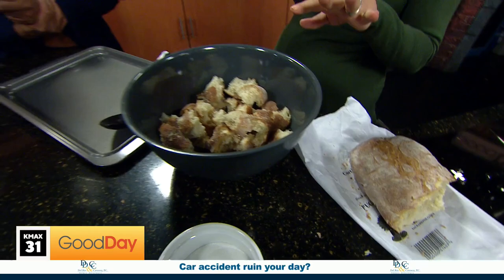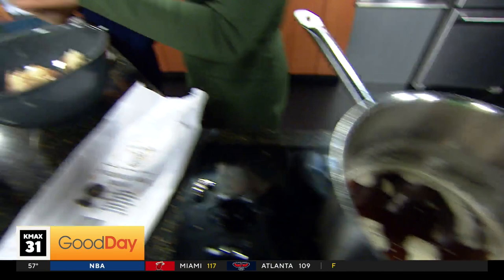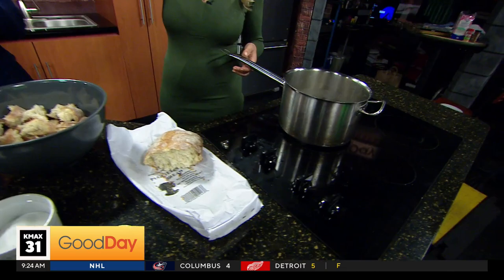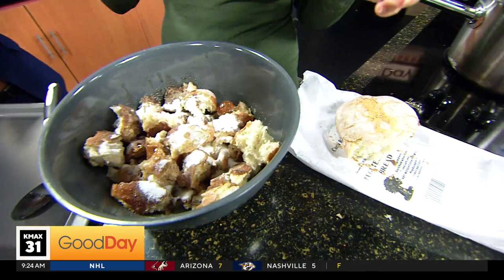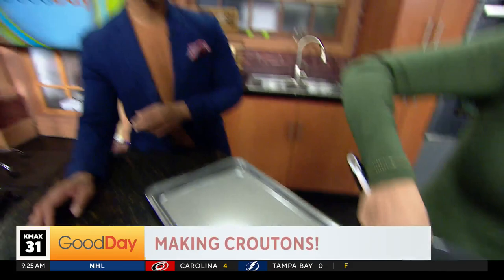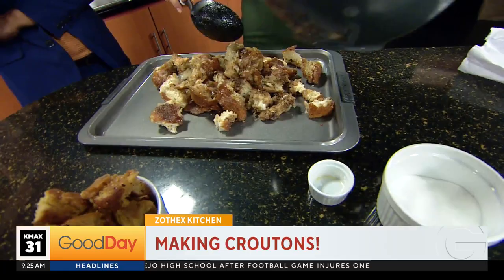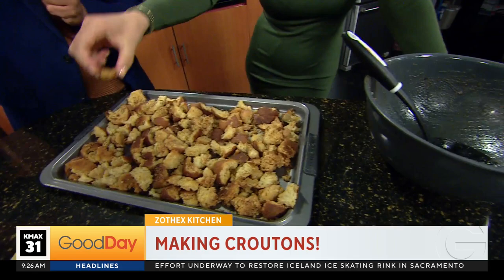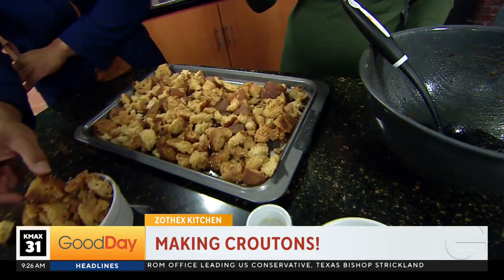Molly Makes Croutons, 9am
Molly Riehl joined us in studio to make us her special crouton recipe!